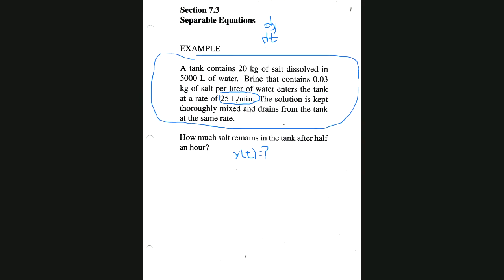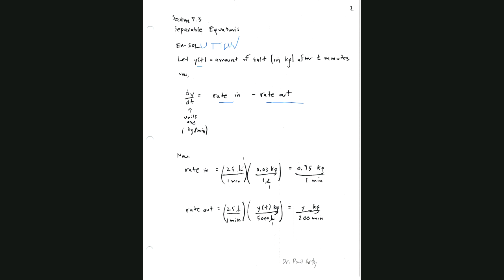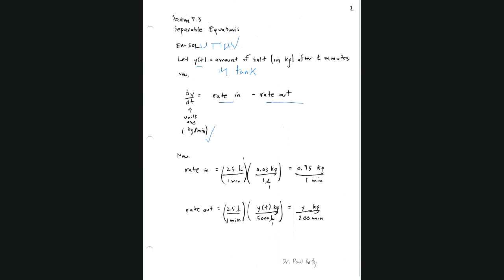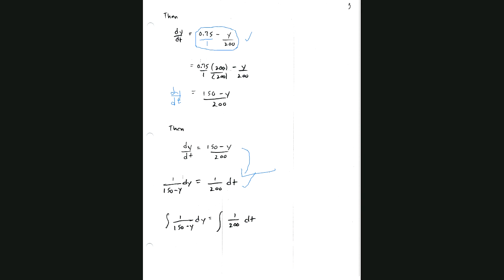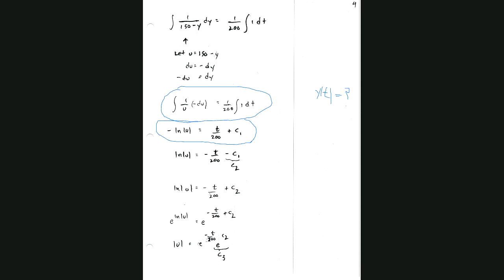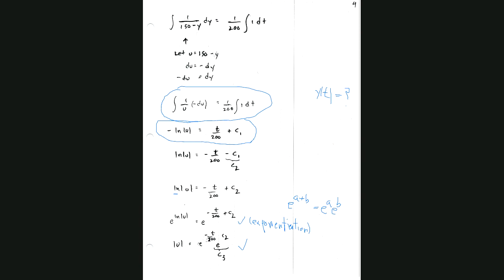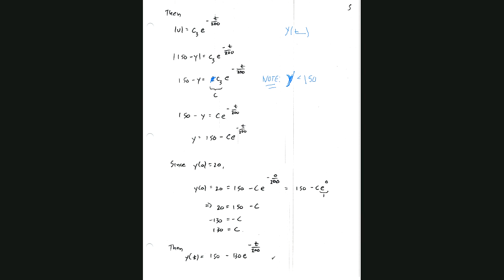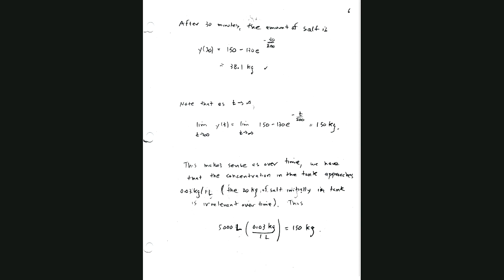Section 7 3 Class Examples''